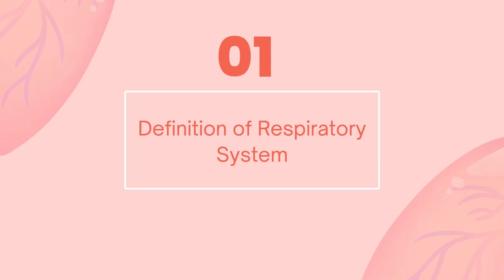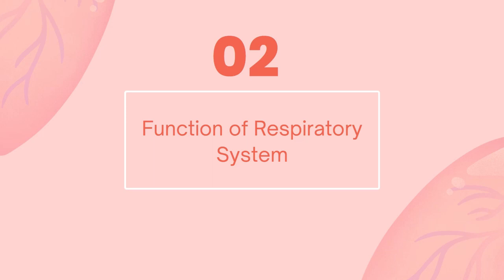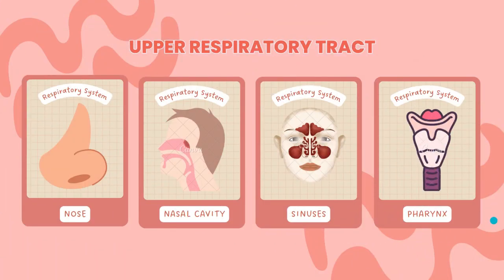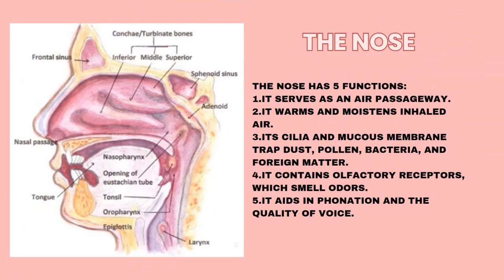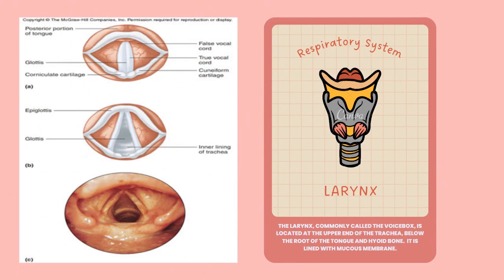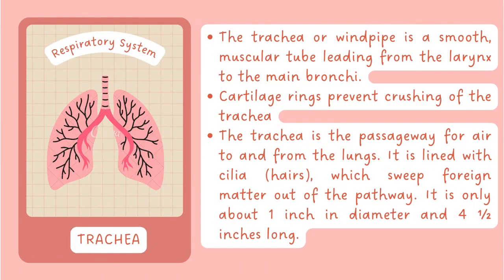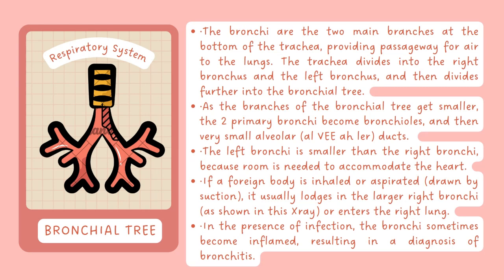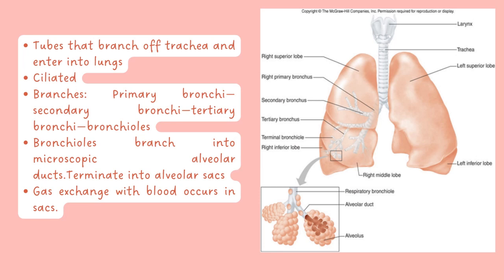Respiratory System Part 1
Group #3 Respiratory System Part 1